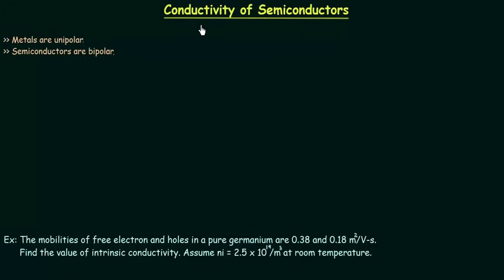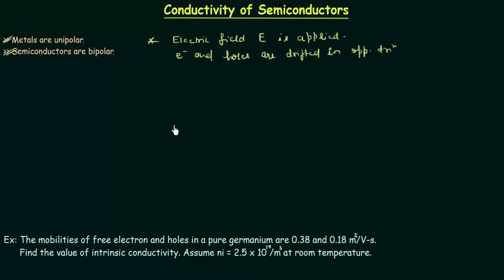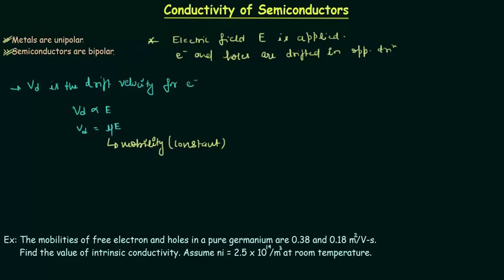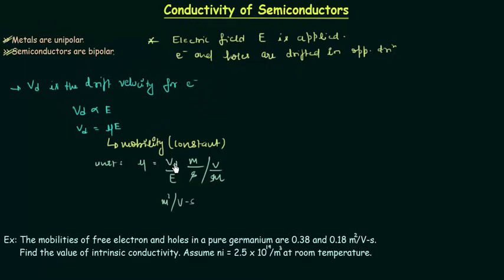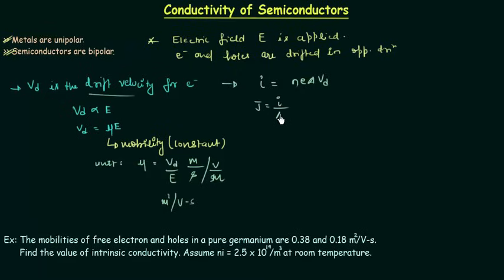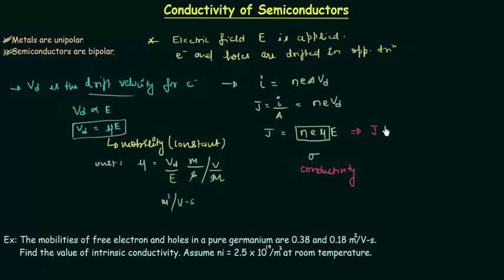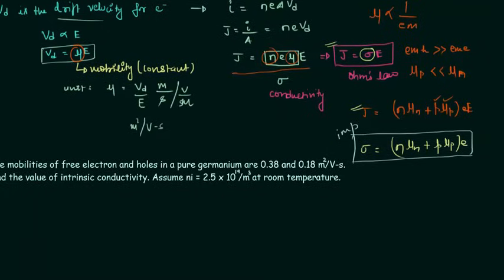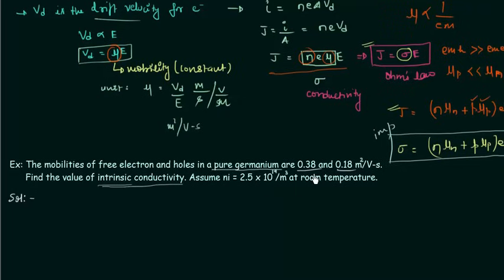Conductivity of a Semiconductor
Analog Electronics: Conductivity of a Semiconductor
Topics discussed:
1. Conductivity of Semiconductors.
2. Formula for mobility in Semiconductors.
3. Solved example problem on conductivity of Semiconductors.